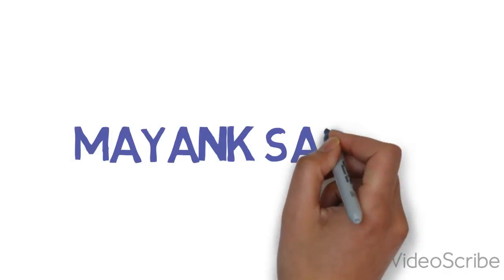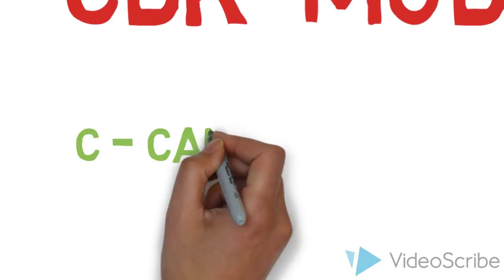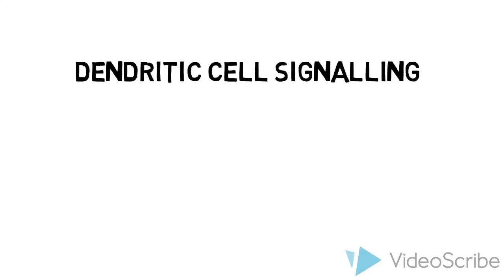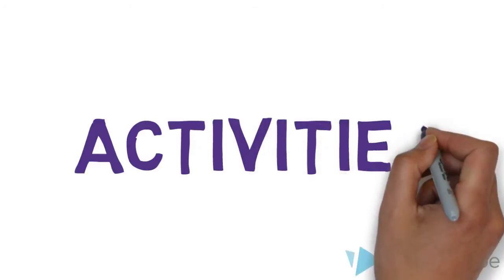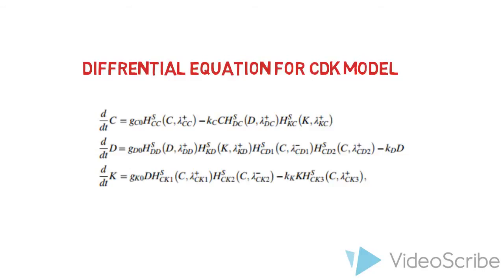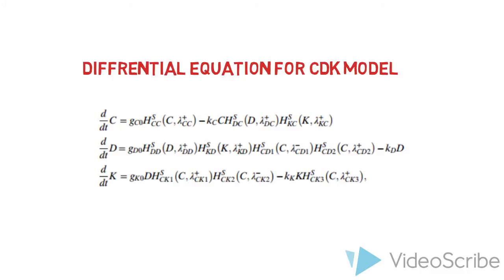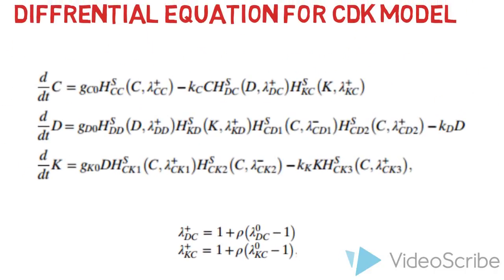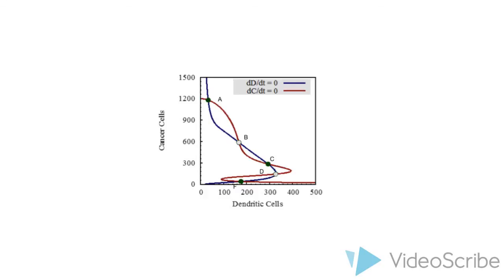Mathematical model for cancer and exosomes immuno system